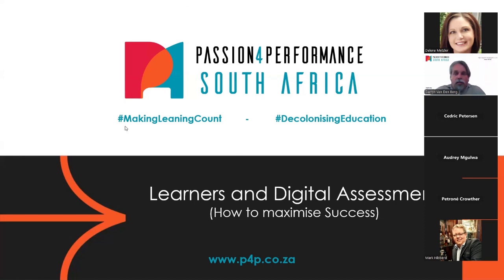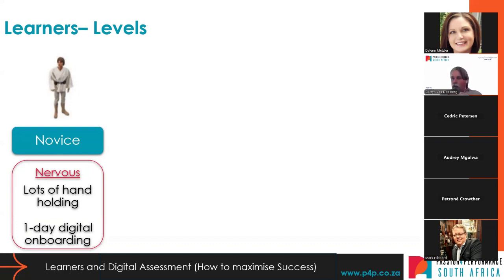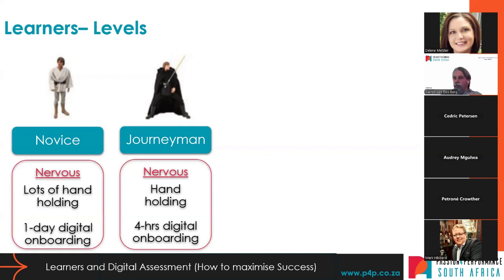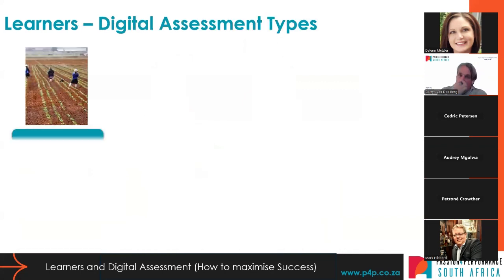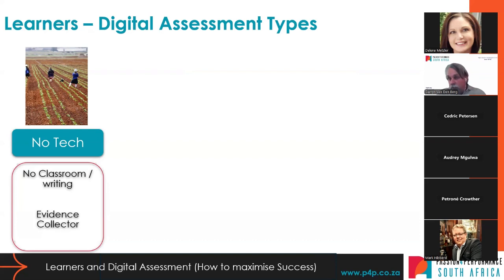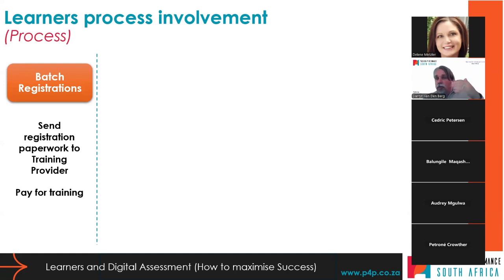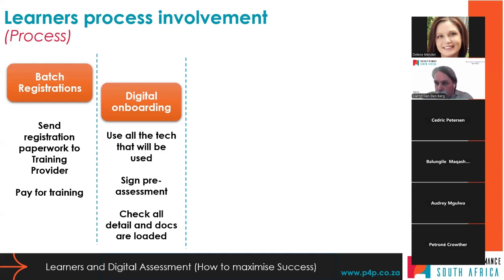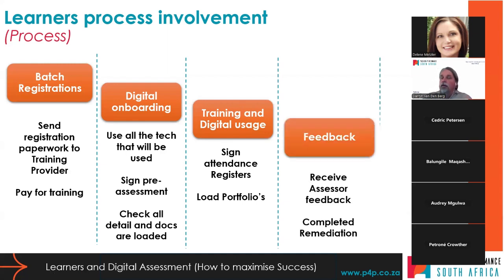Session 3 Learners and Digital Assessment How to maximise Success 08 Nov 2024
In this session, we dived into "Thinking like a Learner."
As training providers (skills development providers) in South Africa grapple with their transitioning into a digital way of Training, they MUST also transition into the digital methodology of Assessment of learning.

Like with the SETAs, the QCTO is very interested in the learners demonstrating their skills through portfolios and how these are assessed.

This week we will take you on a journey of the learner's perspective, view, and needs when it comes to digital assessment, and how to update your training plans to accommodate your learners. Hi-Tech competence, medium-tech competence, low-tech competence, and no-tech competence.
We will also show a few video comments on learner’s experience of digital assessment

Key Takeaways:
Think Like a Learner
* How to review your training and assessment plan.
* How the learners view your Portfolio requirements
* Digital On-boarding and the ramifications
* Hi-Tech, medium-tech, low-tech, and no tech competence.

Who Should Attend:
* Education and Training Providers
* HR and Learning & Development Professionals
* Assessment Managers
* CEOs
* Managing Director
* ETQA’s